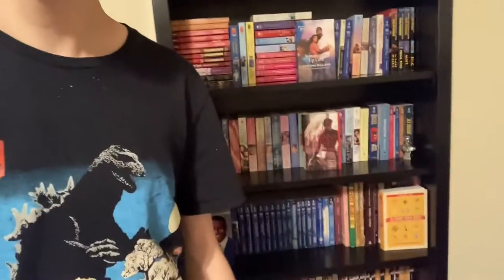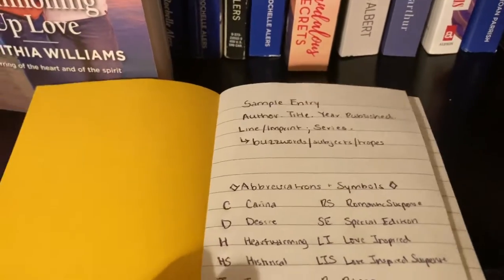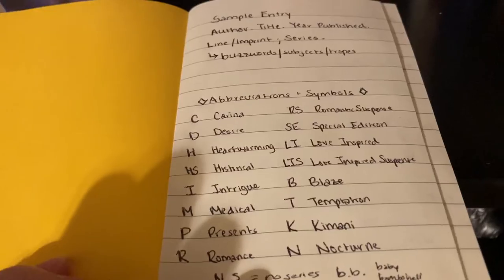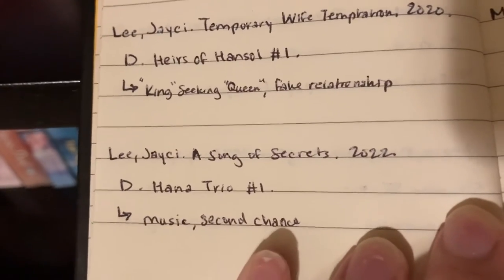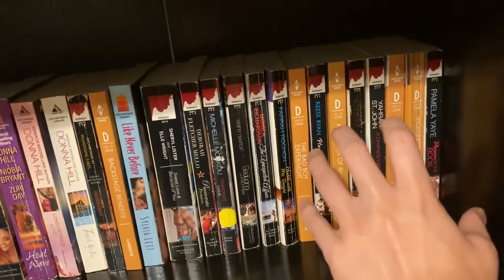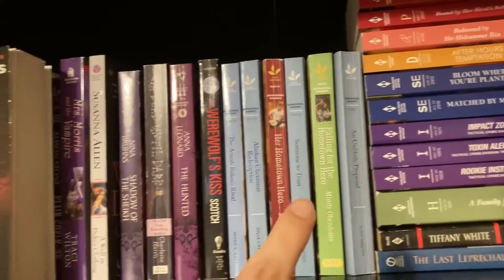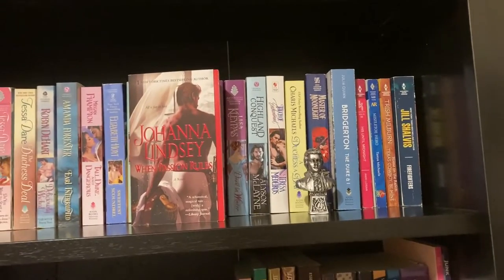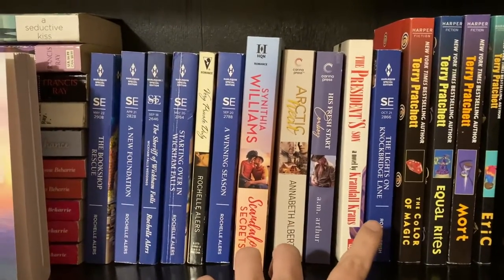The Harlequin Cataloging Project